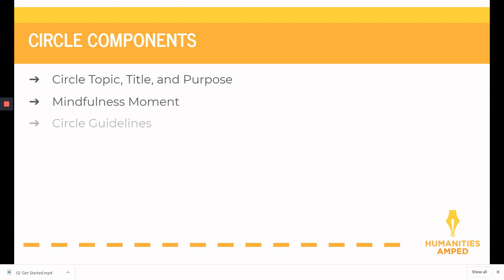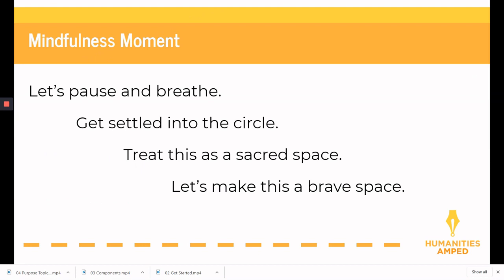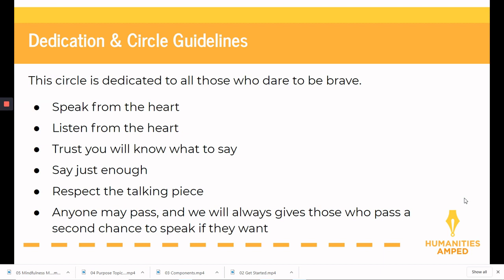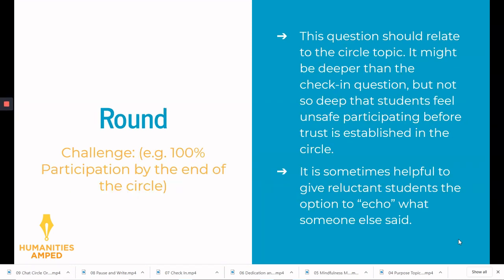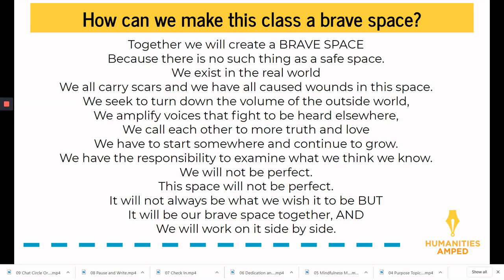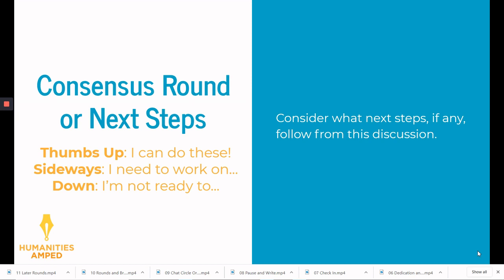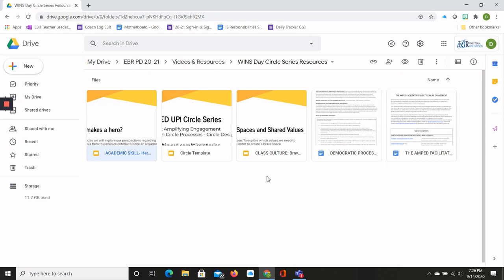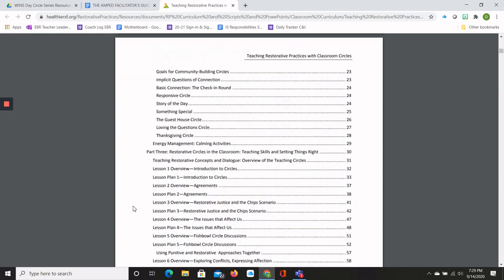Amped Up! Circle Series Intro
During this video session, participants will learn how to design engaging and interactive circle processes that can be used in person, online, or in hybrid learning environments. Teachers will gain access to a circle template and explore circles in more depth in future video sessions.